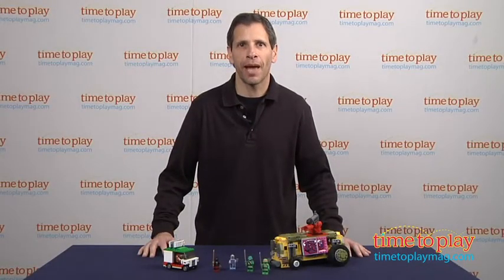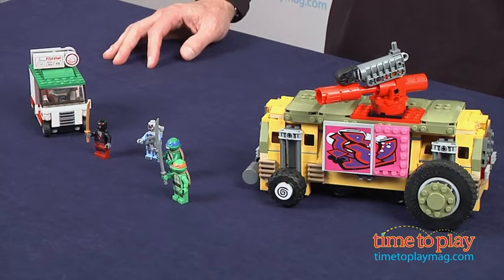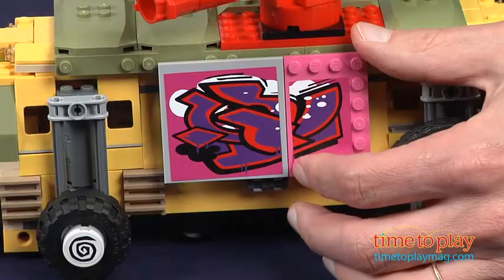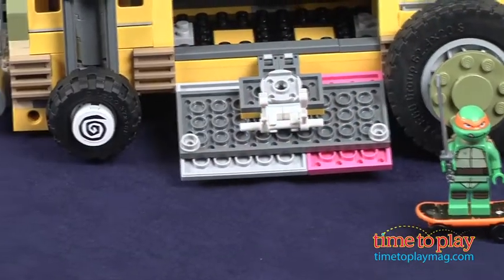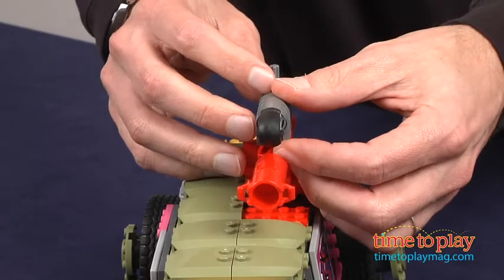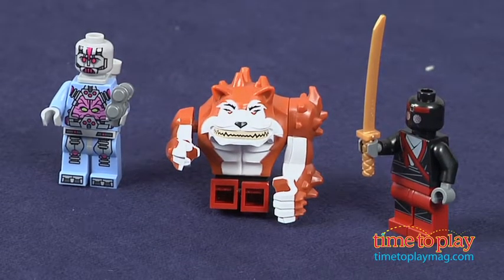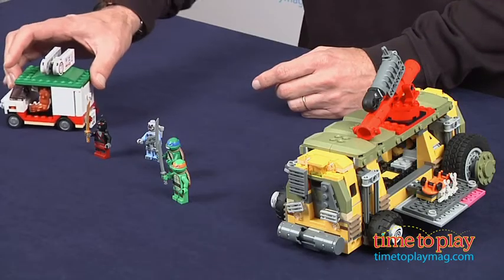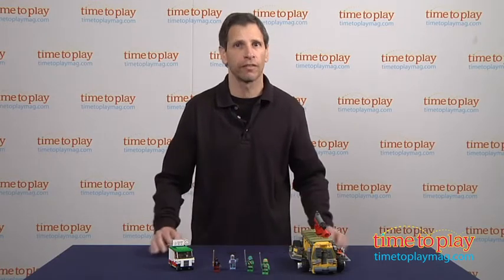Teenage Mutant Ninja Turtles The Shellraiser Street Chase from LEGO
See the full review, the updated price and where it's available to buy

Kids can build the world of the Teenage Mutant Ninja Turtles, based on the new CG-animated Nickelodeon series, with building sets from LEGO. The Shellraiser Street Chase set comes with 620 pieces so kids can build a pizza delivery van with two ooze drums for Dogpound and the teched-out Shellraiser to help Leonardo and Michelangelo stop Dogpound from delivering his toxic ooze. Turn the shooting cannon on the Shellraiser 360 degrees and open fire. Unfold the Shellraiser's side panels to reveal a computer workstation, a weapons rack, a skateboard, and seats. The Shellraiser's roof can be removed so kids can more easily play inside. Take the pursuit off the streets and onto the railroad tracks by raising the rubber tires to reveal track wheels. But once you've battled Dogpound, you've got to battle The Kraang and a Foot Soldier. The set comes with five minifigures: Leonardo, Michelangelo, a Foot Soldier, Dogpound, and The Kraang. Accessories include two swords, nunchucks, a gold sword, and a laser gun.